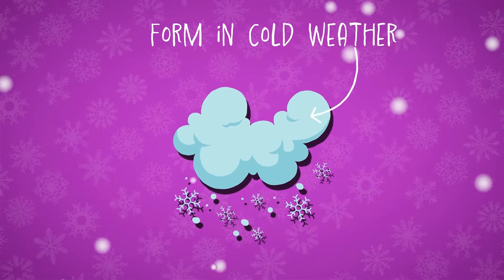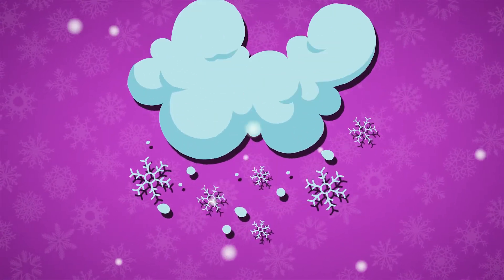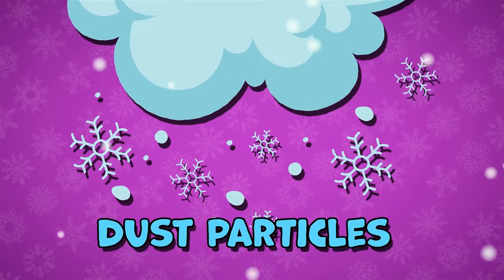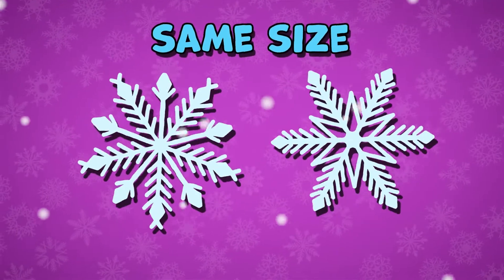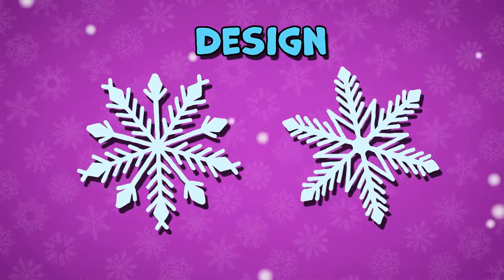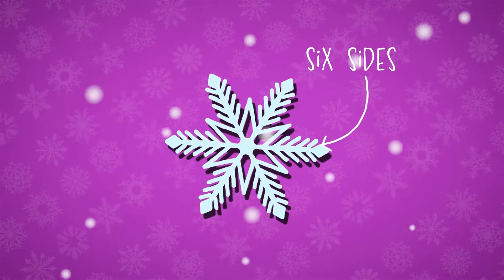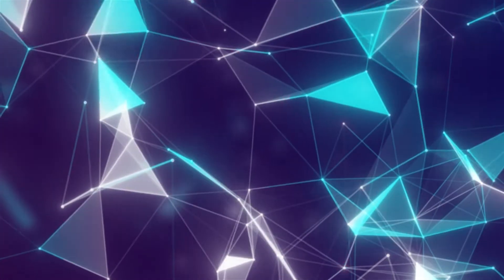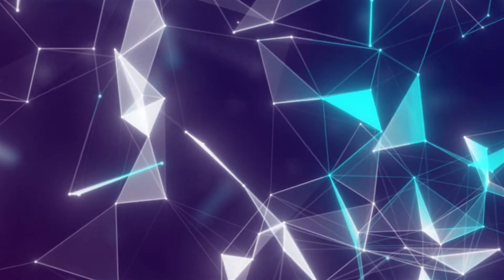Are All Snowflakes The Same? | Fun Facts For Kids | Science Facts For Kids | Snowflake Facts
Snowflakes are one of winter's most magical phenomena, often sparking wonder and curiosity. Especially for a younger audience, understanding whether all snowflakes are the same can be both fascinating and educational.

Firstly, let's think about what a snowflake is. Snowflakes are tiny pieces of ice that form in the clouds when water vapour freezes around a speck of dust or pollen. As they fall through the clouds, they encounter different conditions like changes in temperature and humidity, which affect their shape and size.

Now, to the burning question: Are all snowflakes the same? The short answer is no, each snowflake is unique! But why is that? It's all about their journey from the cloud to the ground. Even though snowflakes start off similarly, as they fall, they each travel a slightly different path and experience slightly different conditions. It's a bit like going on a journey where everyone starts at the same place but takes different routes and has different adventures along the way. These unique journeys result in each snowflake having a one-of-a-kind design.

The shape of a snowflake is also influenced by the temperature at which it forms. For example, at around 0 degrees Celsius, snowflakes tend to form simple hexagonal plates. But as the temperature drops, they start to look more like the intricate, star-shaped snowflakes we commonly associate with winter wonderlands.

But here's something even more amazing: despite their diversity, almost all snowflakes have six sides or points. This symmetry happens because of the way water molecules arrange themselves in an ice crystal – they naturally form hexagonal (six-sided) patterns. It's like a game of nature where the rules say that each piece must have six sides, but beyond that, you can be as creative as you like!

If you've ever tried to catch snowflakes on your glove on a snowy day, you might have noticed that no two snowflakes you see are exactly alike. Some might be bigger, some might have more detailed patterns, and some might even look a bit lopsided if they bumped into other snowflakes or particles on their way down!

In conclusion, snowflakes are fascinating examples of nature's artistry. Each one, with its unique shape and pattern, is a tiny, frozen masterpiece. The fact that no two snowflakes are exactly the same is a wonderful reminder of the beauty and diversity of the natural world. So, next time it snows, take a moment to admire these tiny wonders, each a unique piece of winter's magic!

👍 If you like our content, please give us a thumbs up, share with your friends, and drop a comment below about your favourite part of the video or what you want to learn about next.